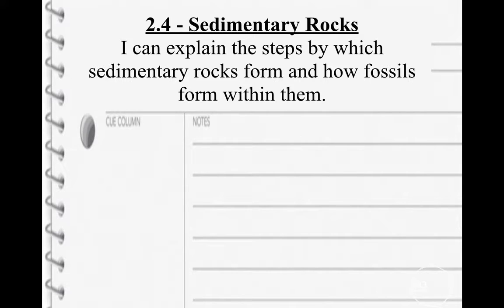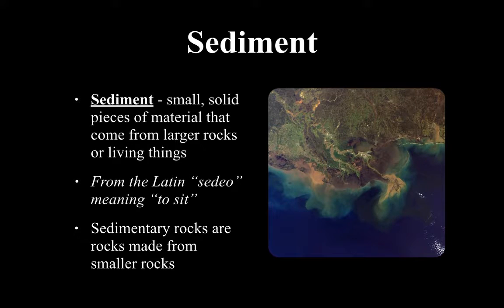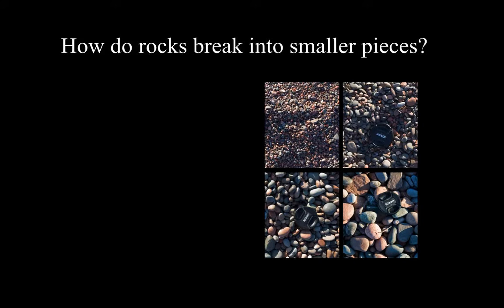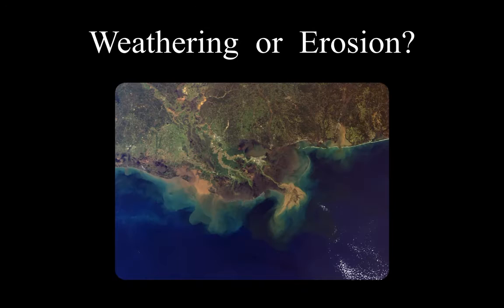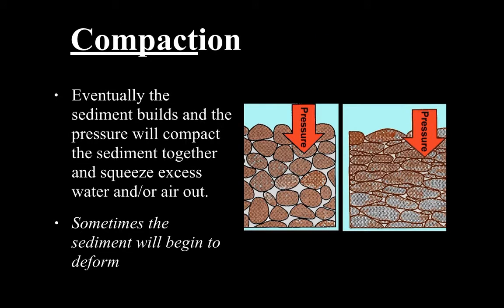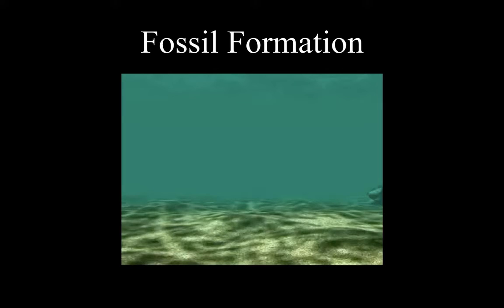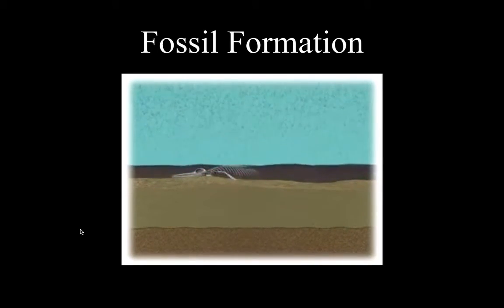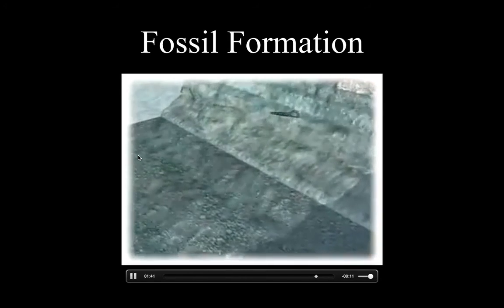2.4 Sedimentary Rocks